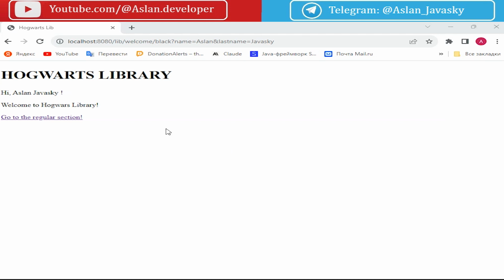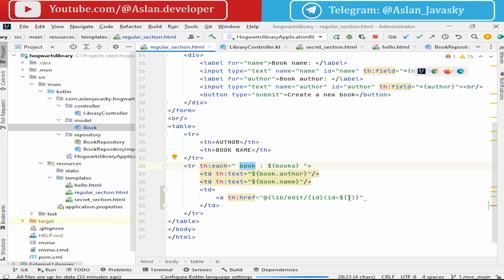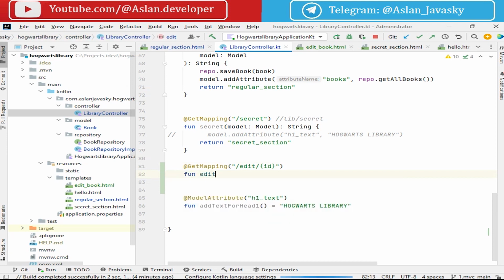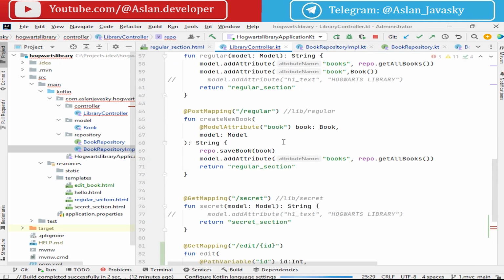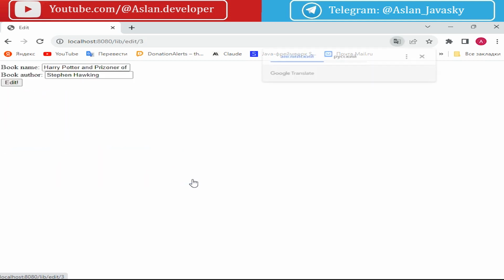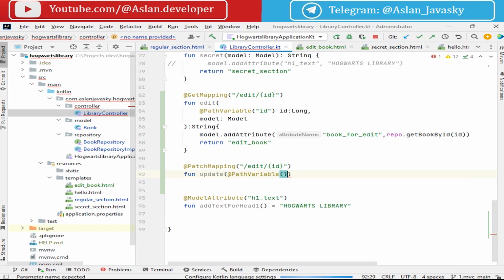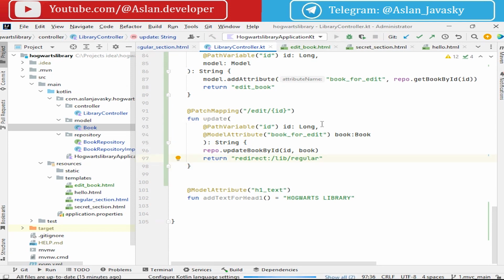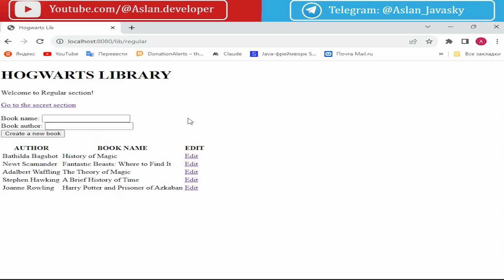13 Updating data with @PostMapping [Spring MVC]